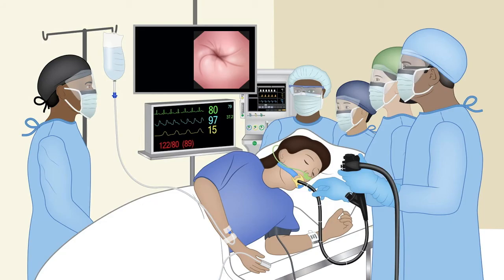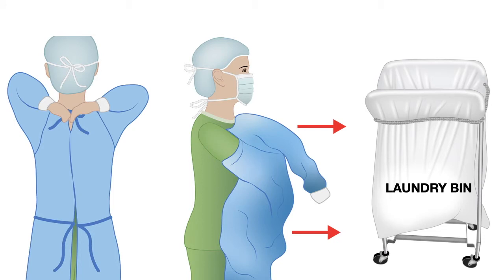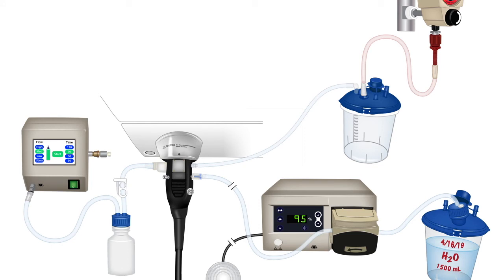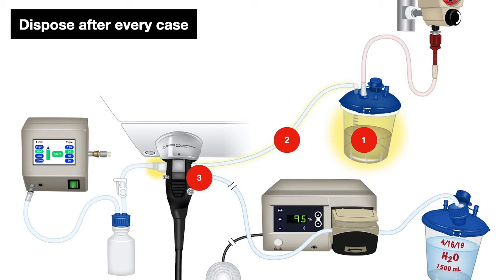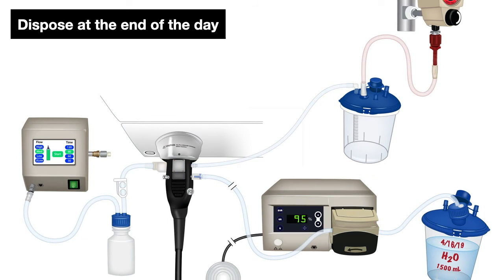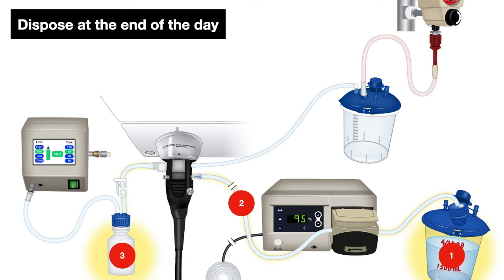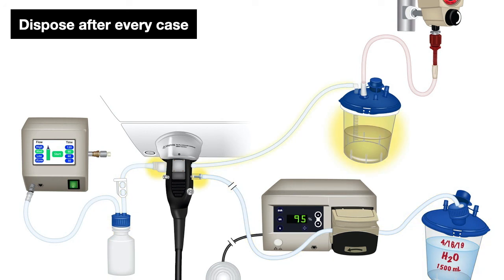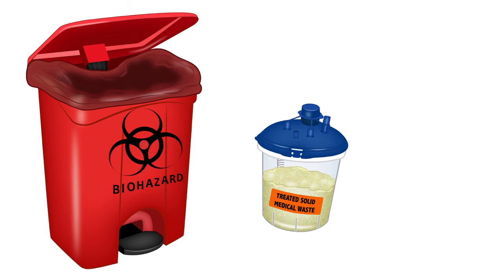Fundamentals of Aseptic Technique-Lesson 6-7-Disposal-Terminal Clean